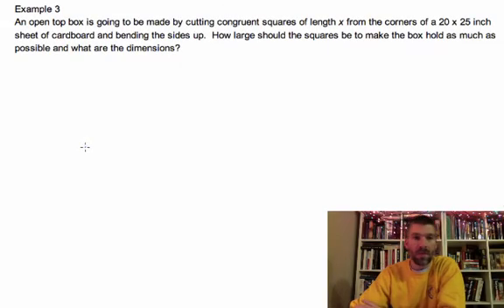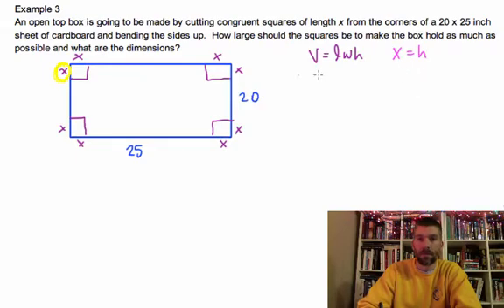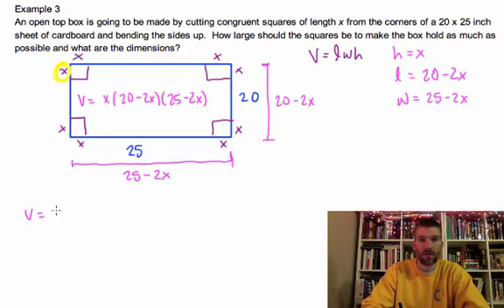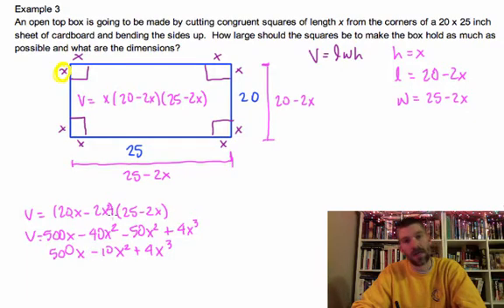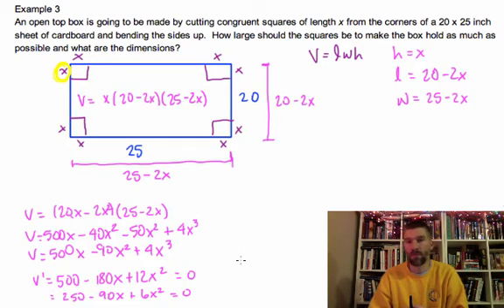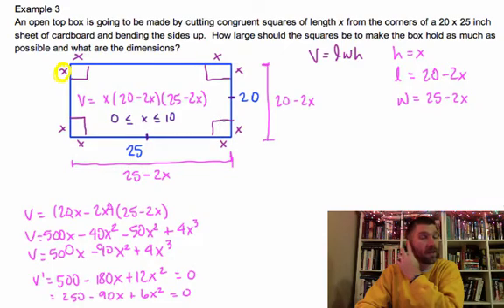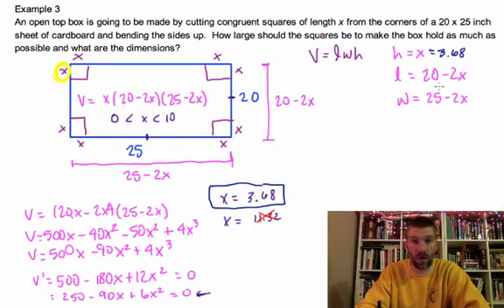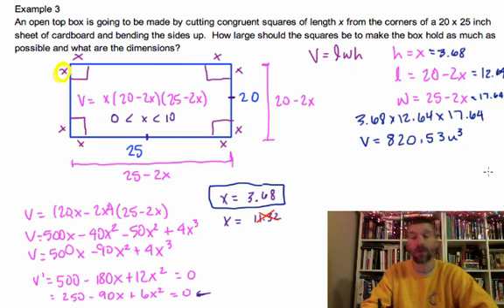Calculus - 4.4 Notes Example 3: Maximum Volume of a Box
This lesson will use calculus to find the maximum volume of an open topped box created from a rectangle.